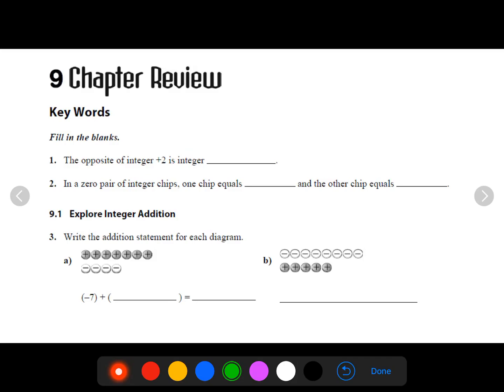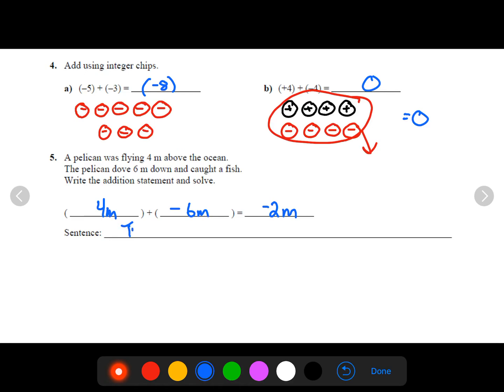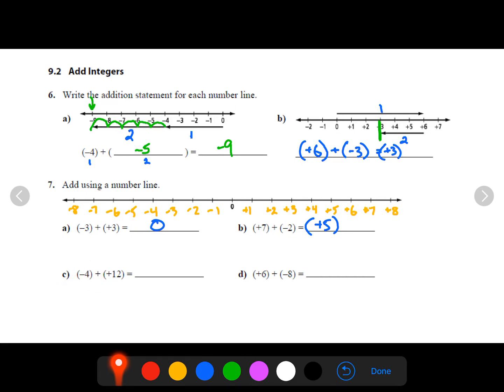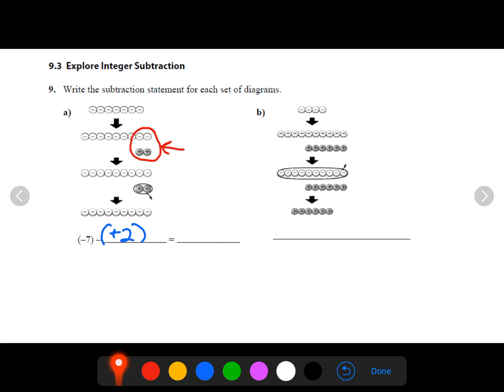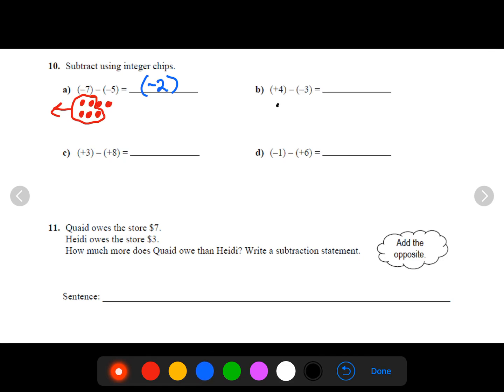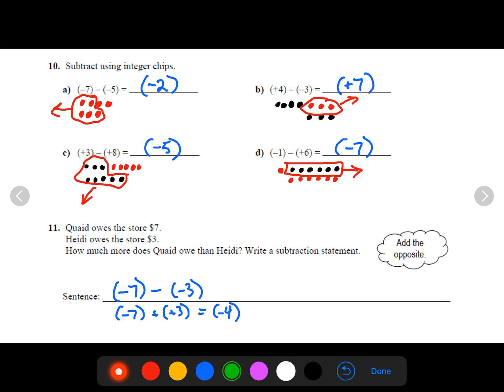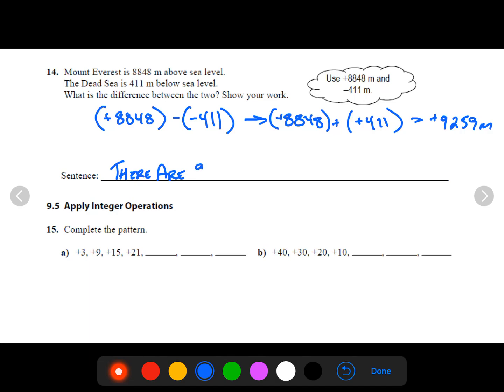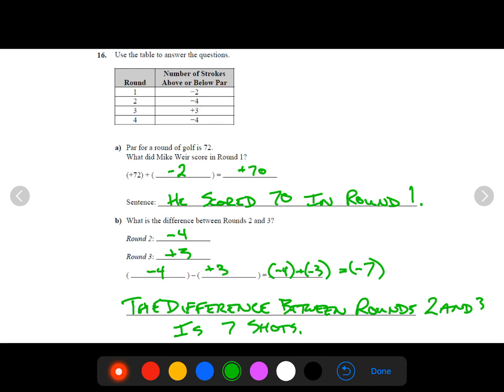7-9 Chapter Review